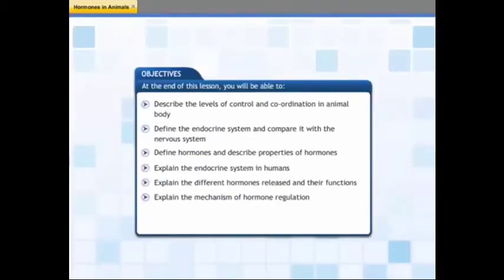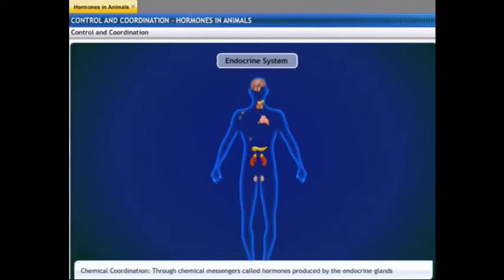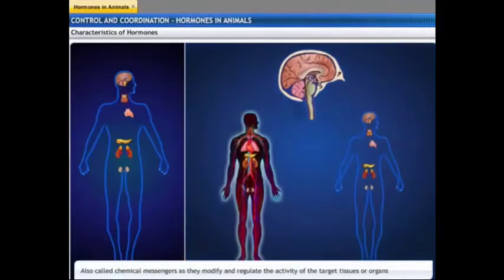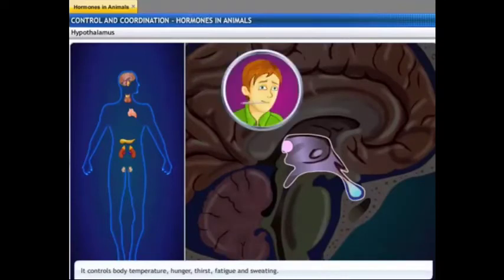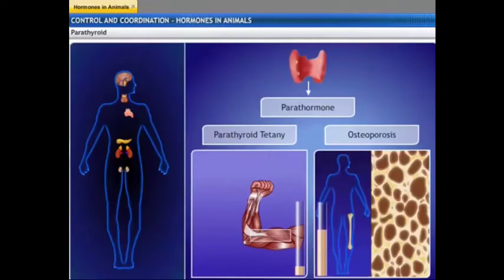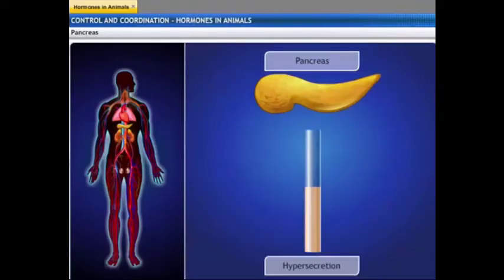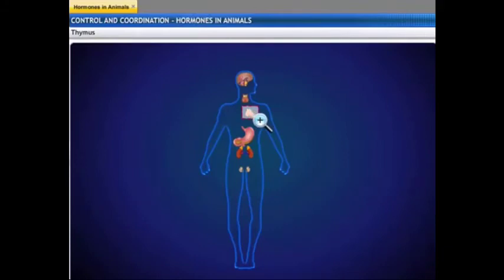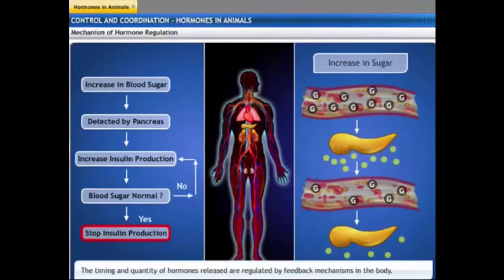Class 10 | control and coordination| Nervous and Endocrine system!|Hormone regulation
𝙋𝘿𝘼𝘾𝙄/𝘿𝙚𝙛𝙚𝙣𝙘𝙚 /𝙘𝙤𝙖𝙘𝙝𝙞𝙣𝙜/𝙄𝙚𝙡𝙩𝙨/𝙩𝙪𝙞𝙩𝙞𝙤𝙣/